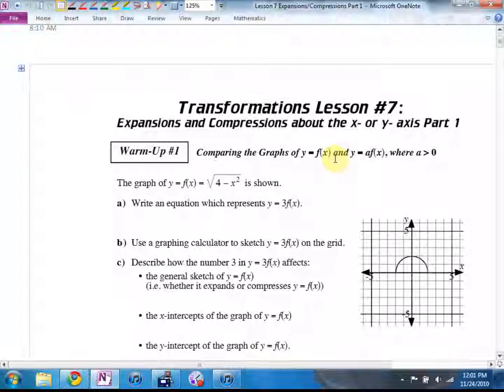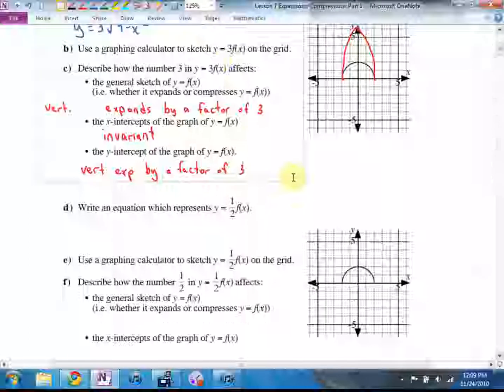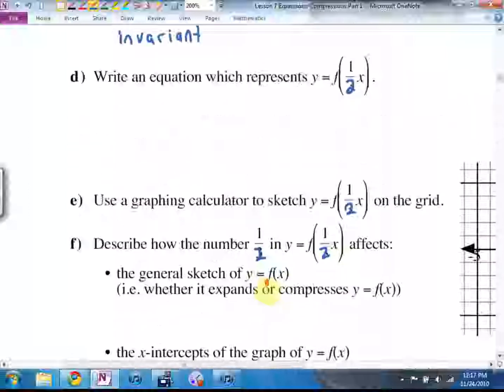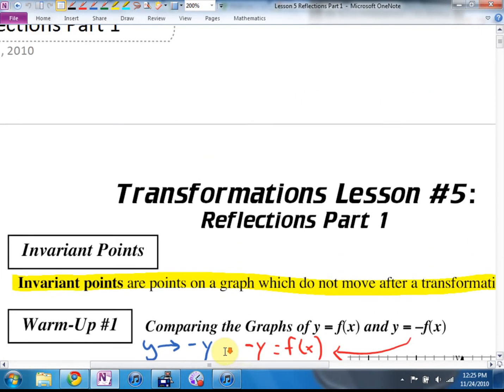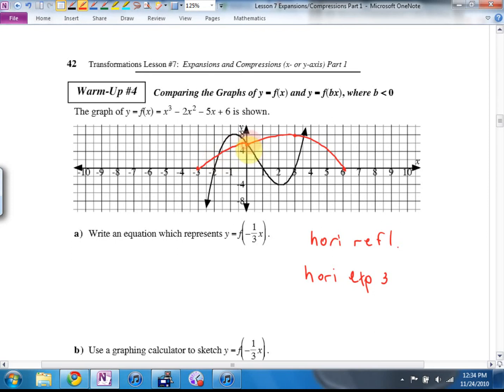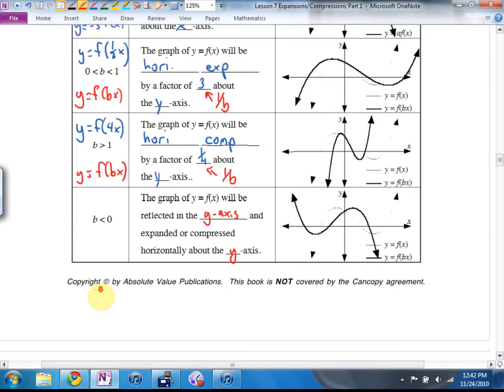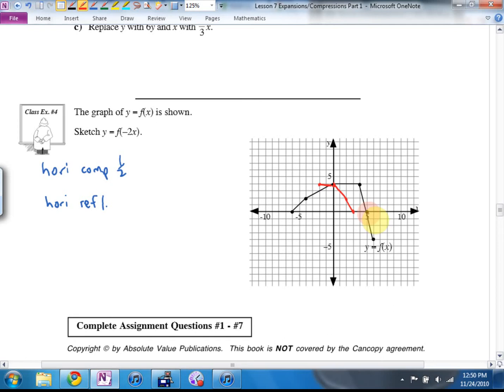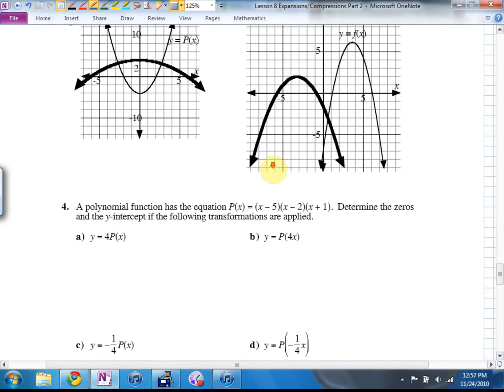Pr Math 12 UL7,8 Expansions and Compressions